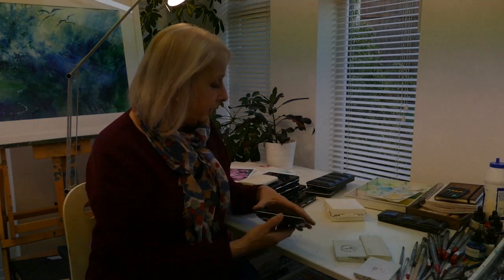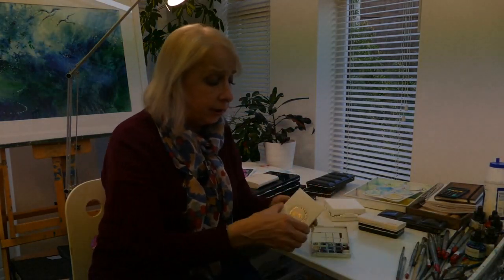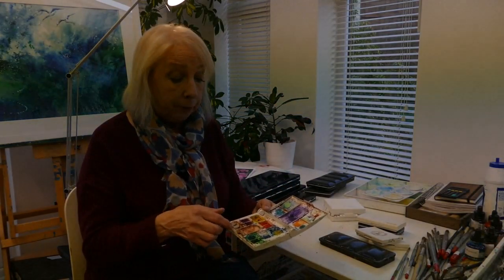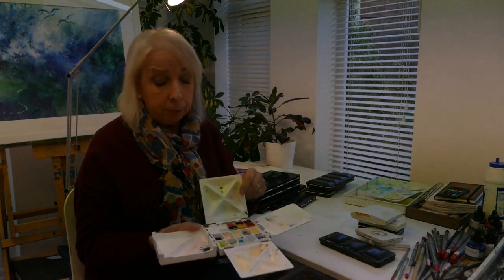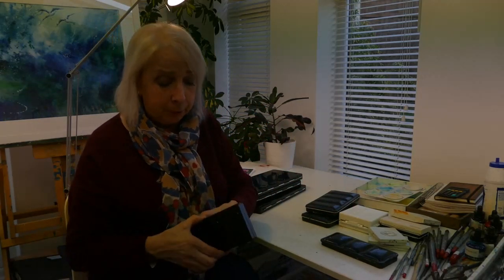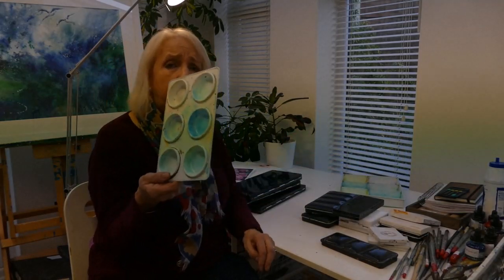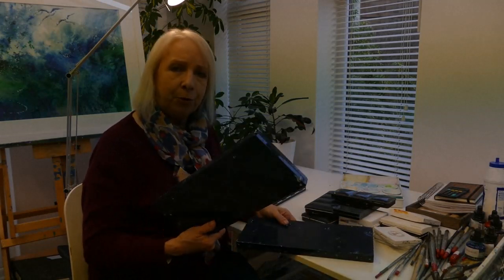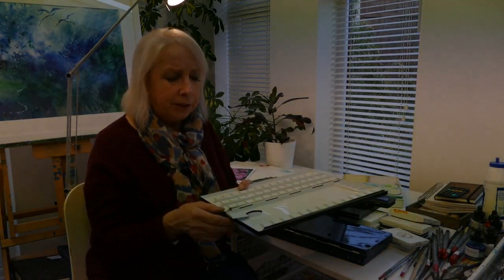Jane Betteridge. A review of palettes for your watercolours.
Jane Betteridge helping you to select a suitable palette for your watercolours,